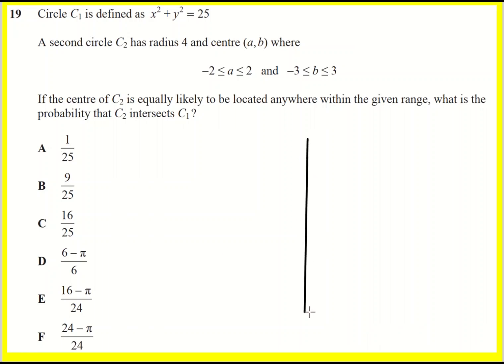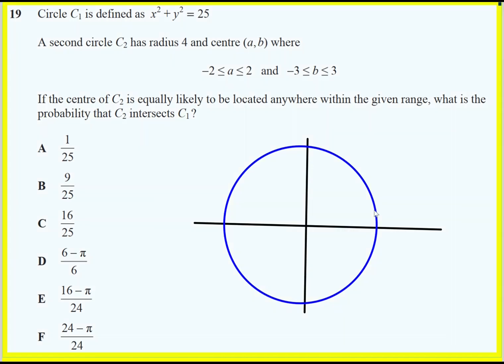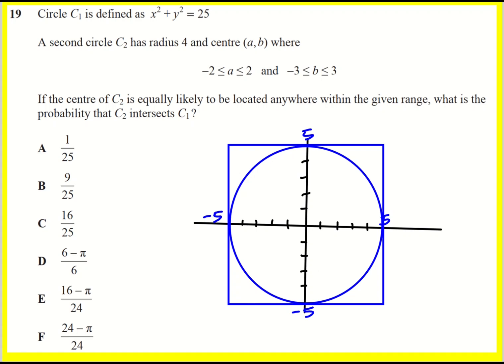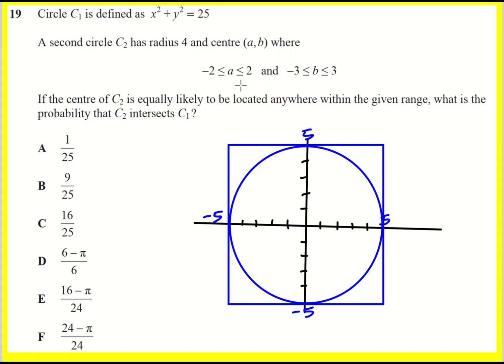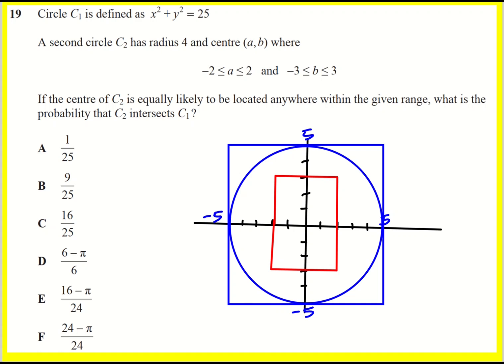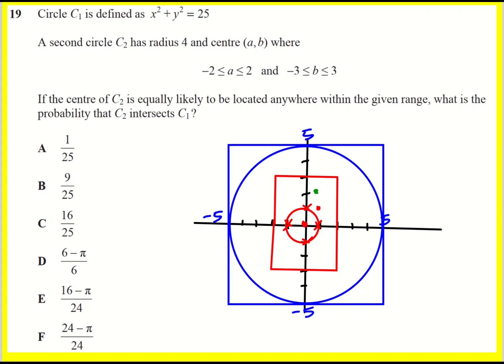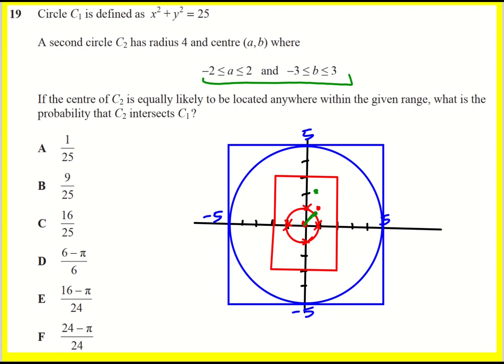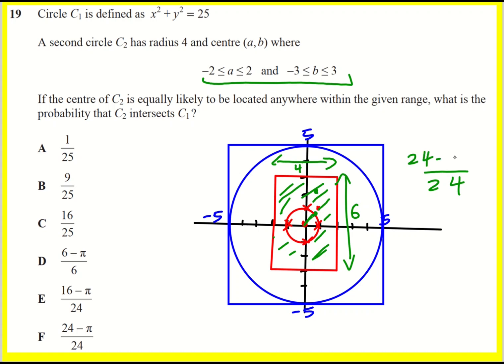TMUA 2022 paper 1 q19 (Maths)